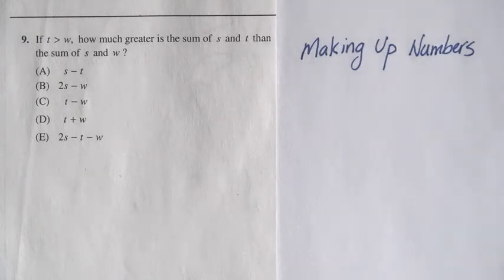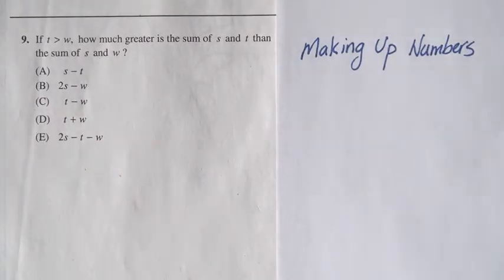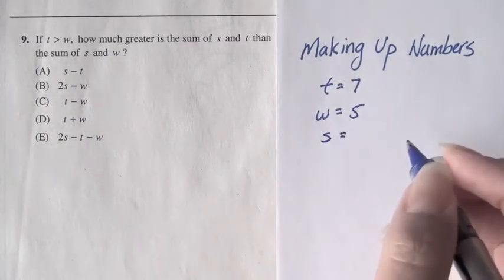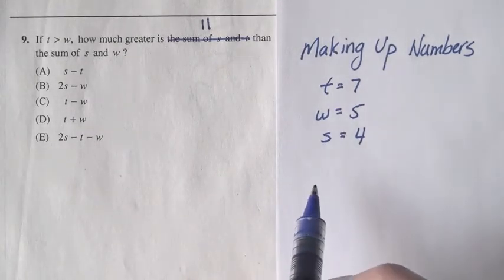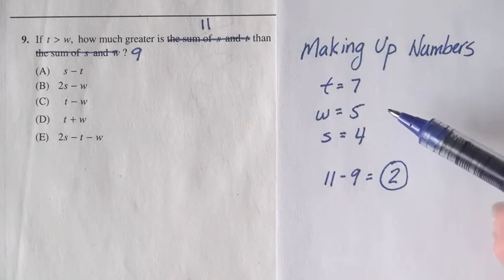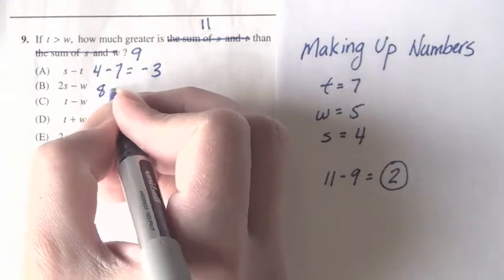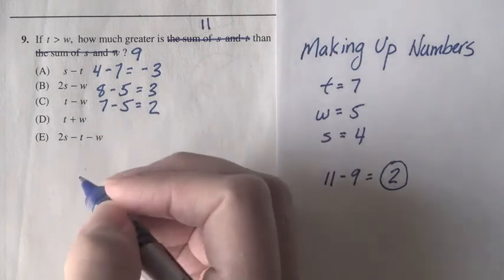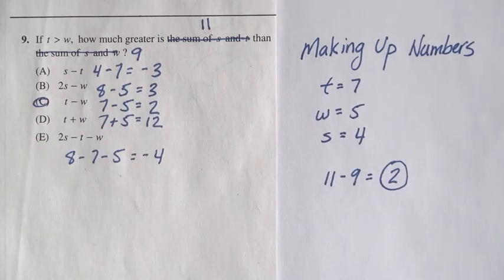SAT Math: Page 516, Problem 9: Official SAT Study Guide Tips, Tricks, and Strategies